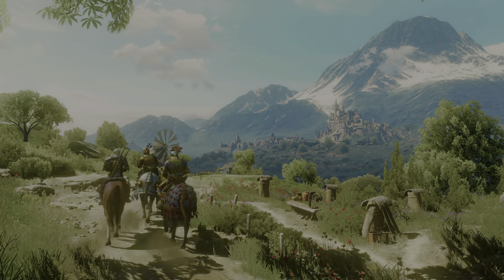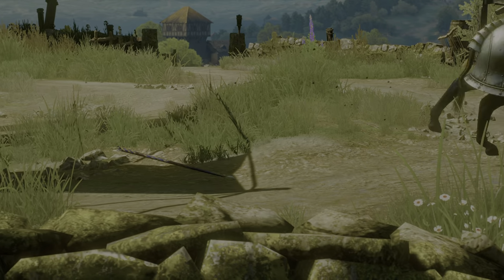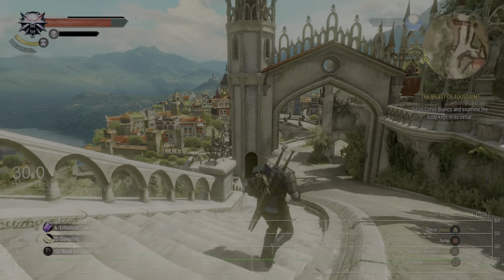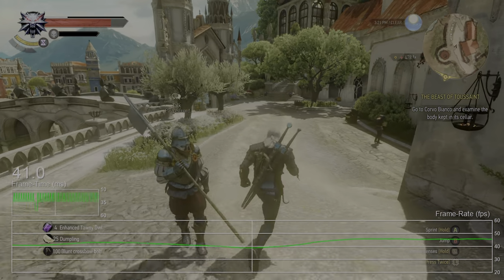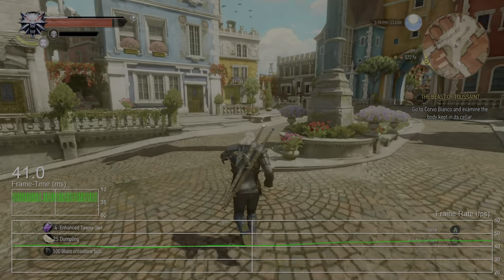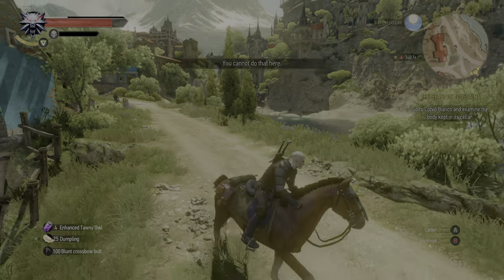[4K HDR] The Witcher 3 Blood and Wine on Xbox One X Analysis!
With Pro and X upgrades, often the DLC upgrades are overlooked in our work. The Witcher 3's Blood and Wine upgrade boasted some really impressive visuals, so we thought we'd show the Xbox One X rendering them in 4K (dynamic res) mode with full HDR!